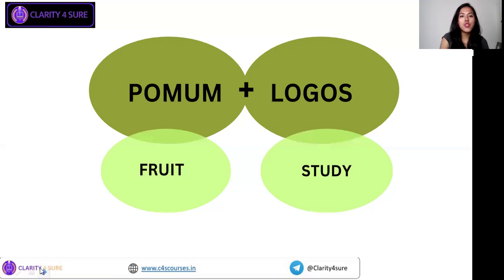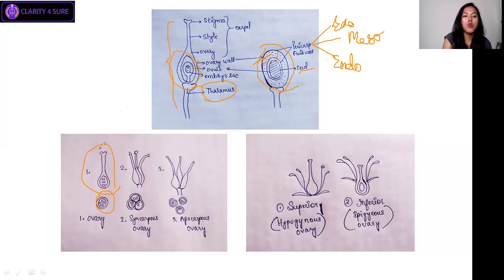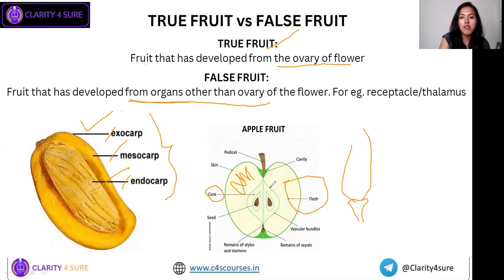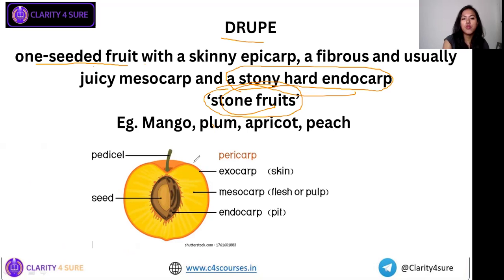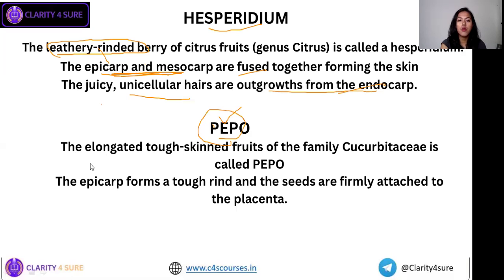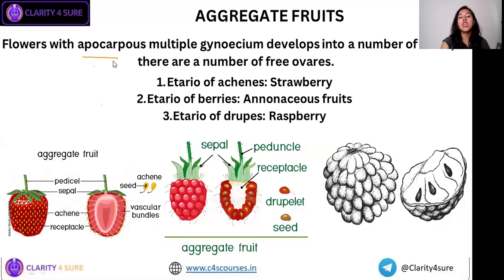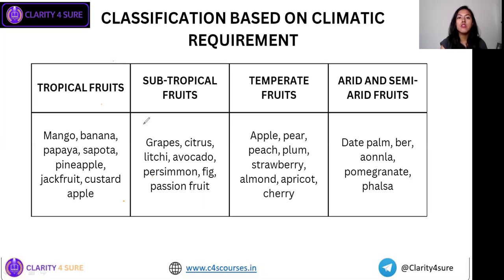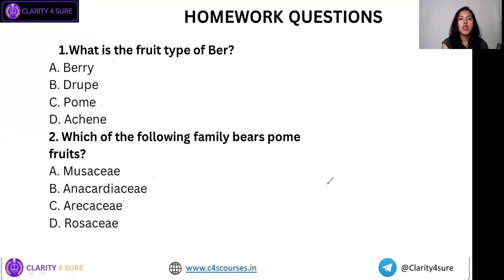Pomology - Part 1|Horticulture| Concept CLARITY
The Basics of Pomology (Part 1)
In this video, we shall discuss about the basics of pomology.. Clear your concepts regarding the type of fruits and it's classification..
Topics covered:
- Definition of fruit
-True fruit vs False fruit
-Types of ovary
-Types of fruits (important from exam point of view)
- Basic Classification of fruits

Come, Join us as we strengthen your base for any agri related exams with our Concept Clarity Series.
NABARD Grade A 2025 Mentorship and Test series Programme is an unit of Clarity4sure to spread the knowledge of agriculture happenings in India and around the world. This channel will provide updated information which will help agri and allied graduates in cracking multiple agri based exams